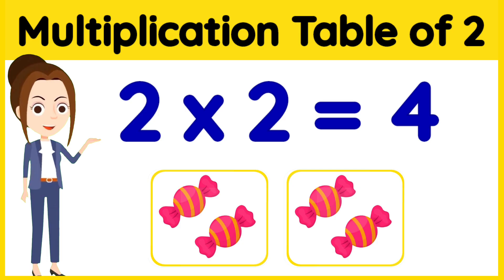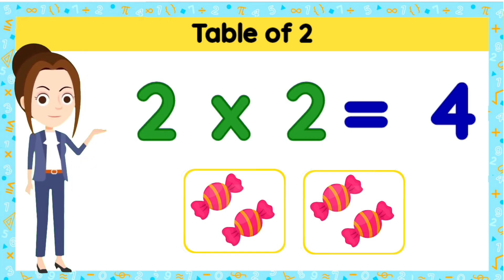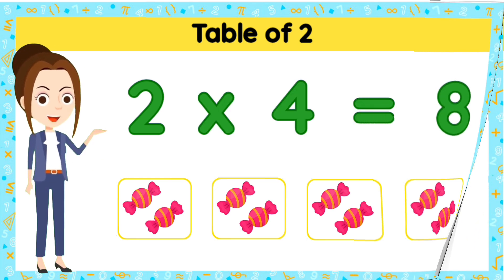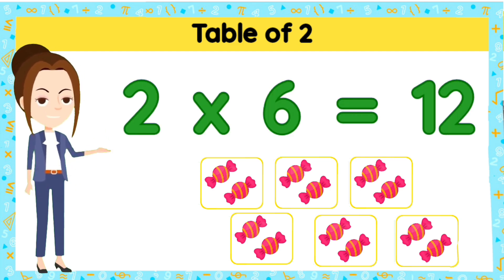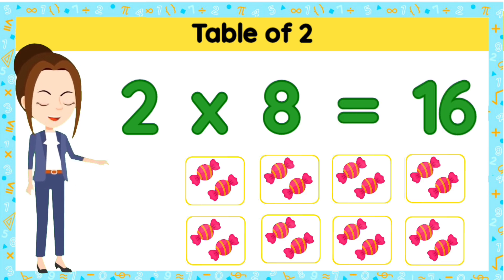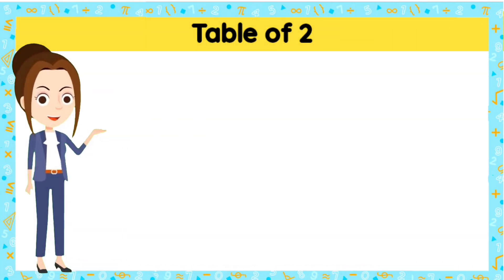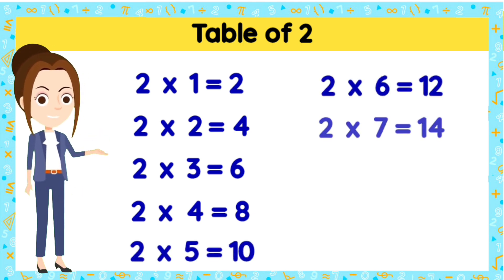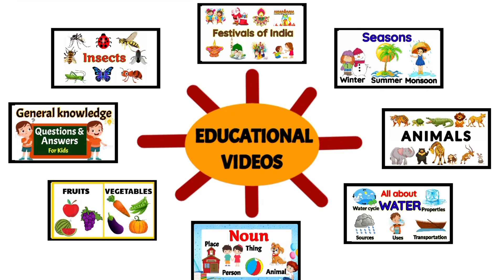Multiplication Table of 2 | Table of 2 for kids